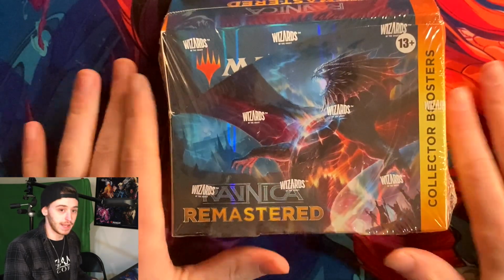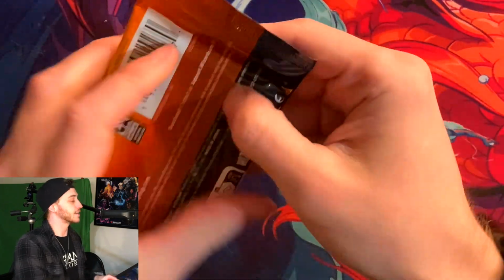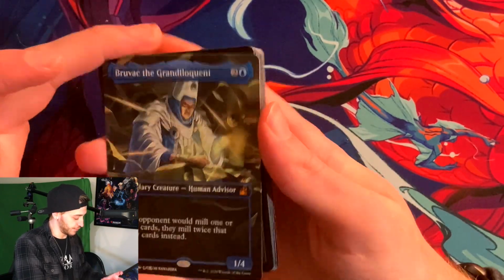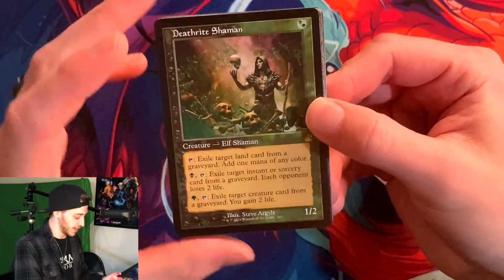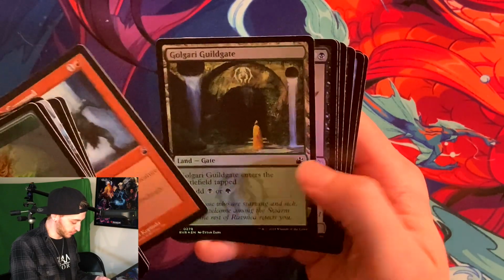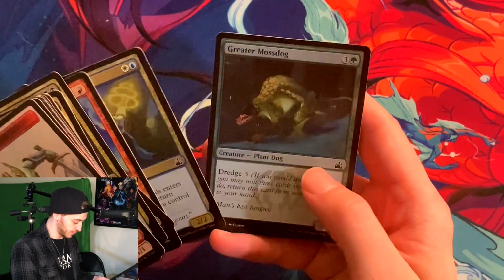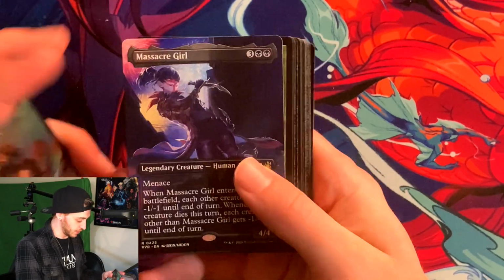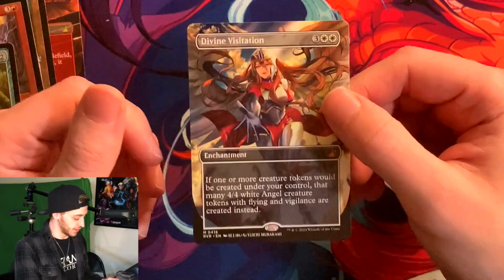Ravnica Remastered Collector Booster Box Opening (Unboxing)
Ravnica Remastered is coming soon. Thought I'd share the experience of opening the collector booster box that Wizards sent me.